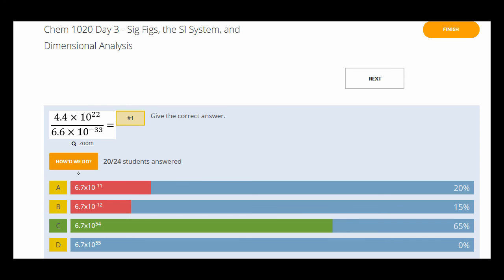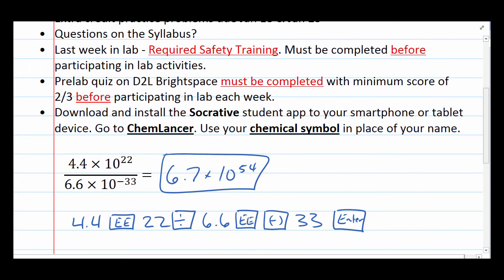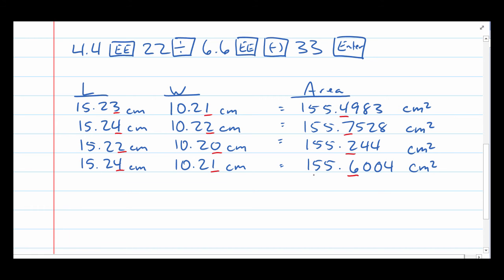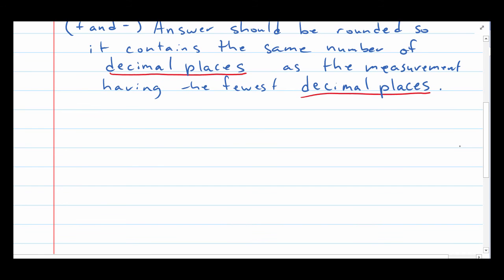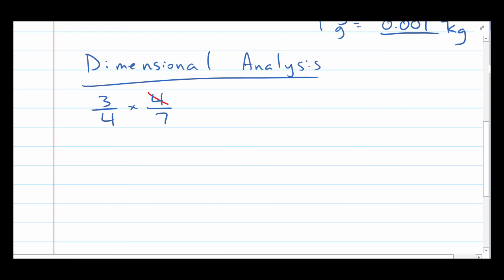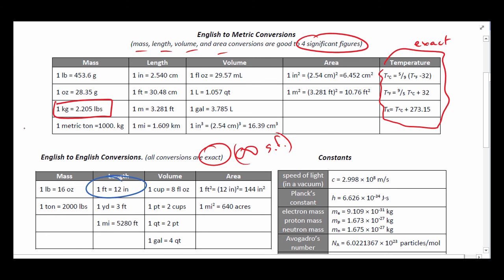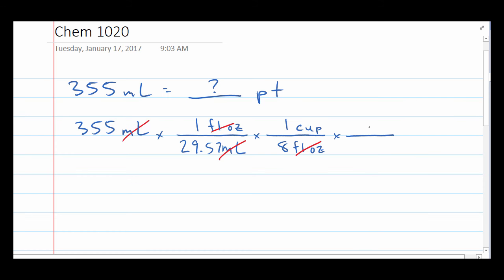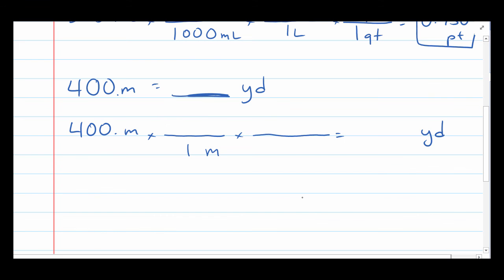Chem 1020 Video - Jan 17 2017